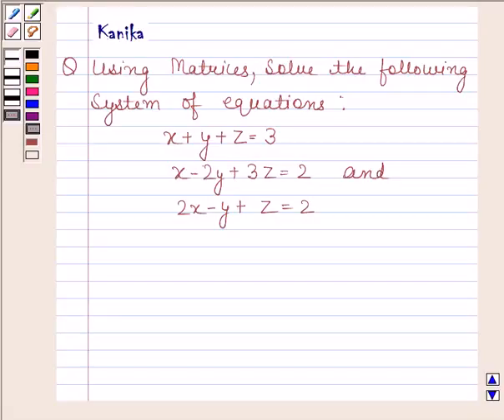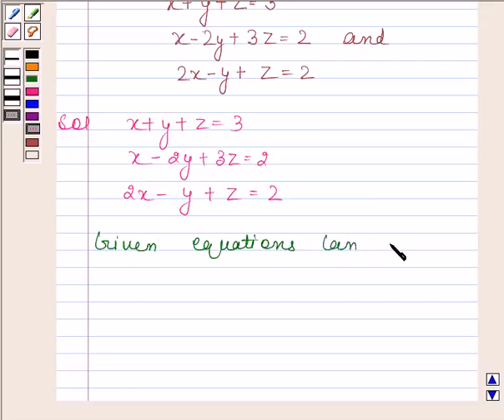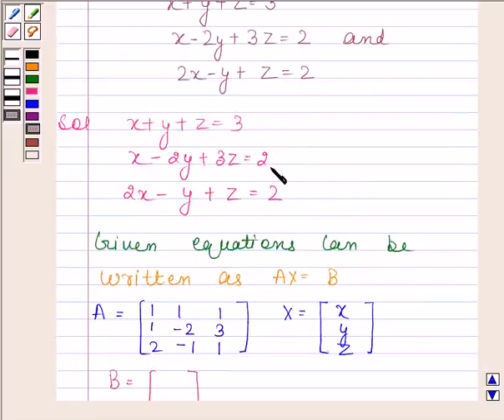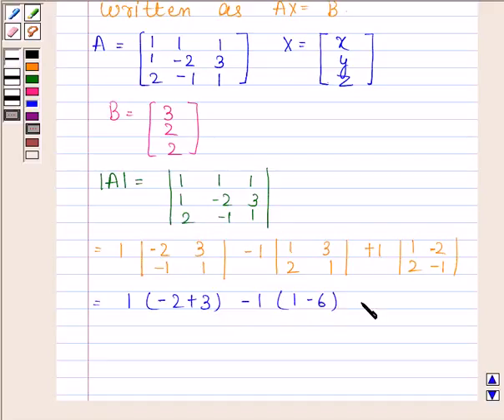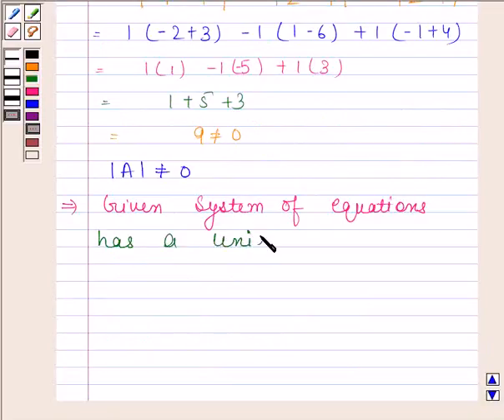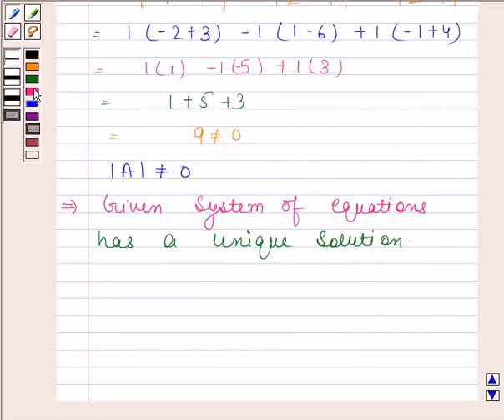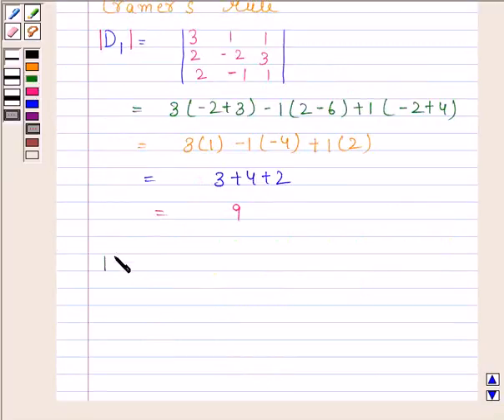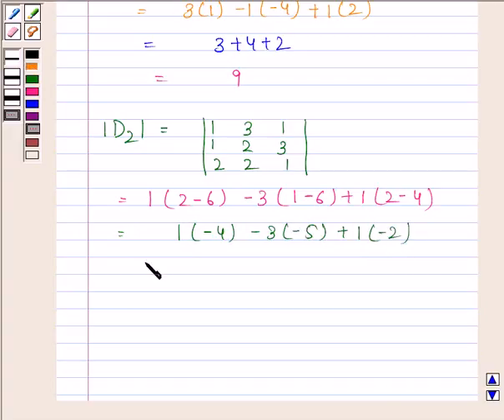Maths XII CBSE A 2006 1 16